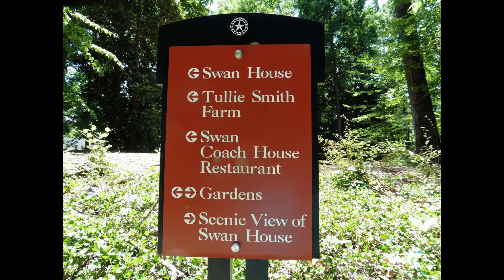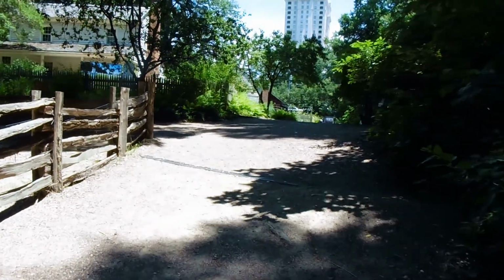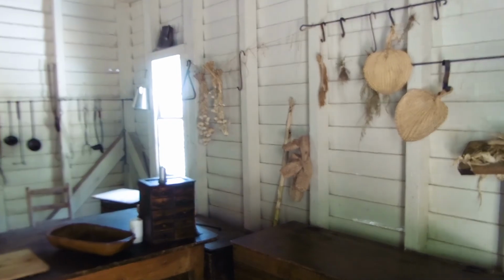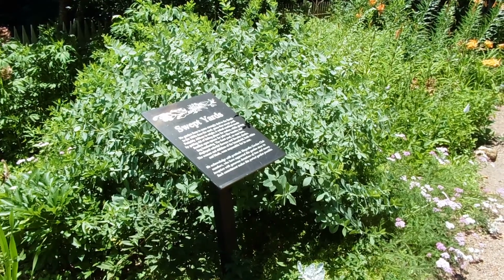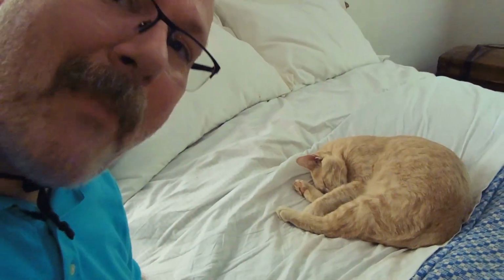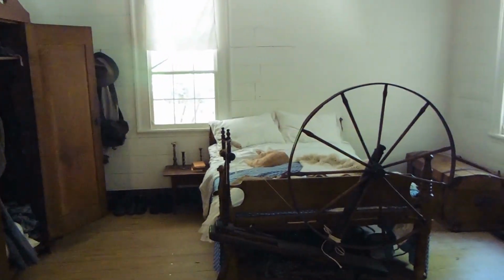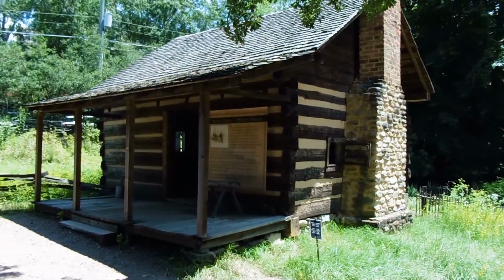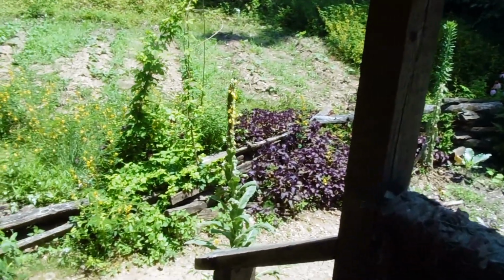Tullie Smith Farm from the 1800's Atlanta History Center Atlanta Georgia - RM00131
In this video we explore the 1800s Tullie Smith Farm located inside the grounds of the Atlanta History Center Museum in Atlanta Georgia.